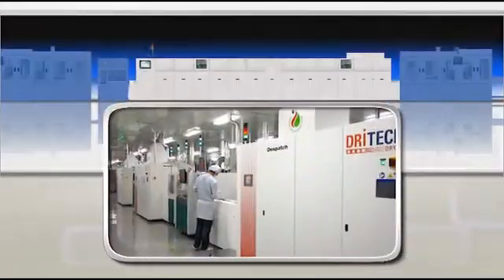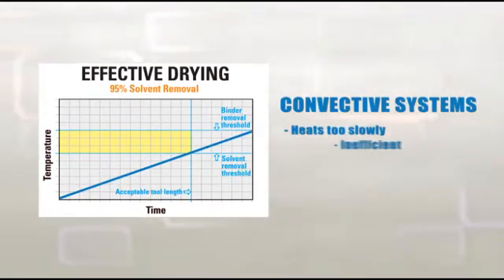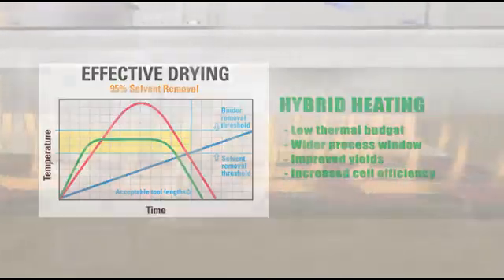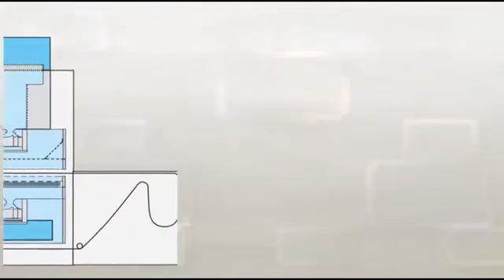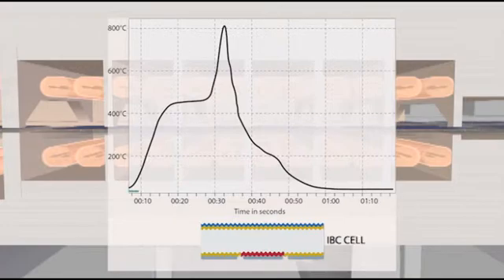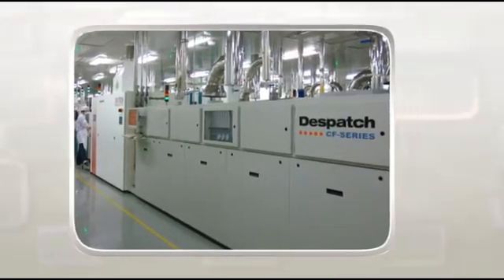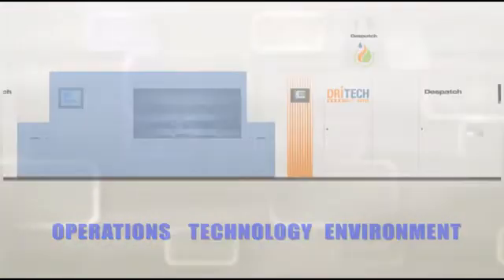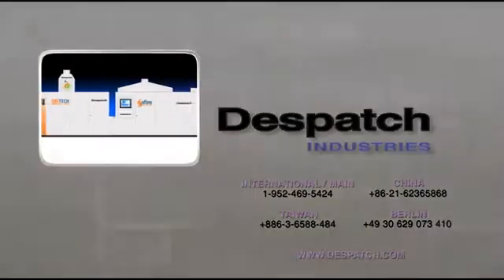DESPATCH PV 2013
The Despatch Safire firing furnace, DriTech dryer and CF Series firing and drying furnace create a complete back-end-of-line thermal-package with industry-leading flexibility and performance. Critical processing challenges are eliminated through:

·        De-coupling

·        Creating a stable and repeatable environment

·        Thermal profile customization

·        And Optimization